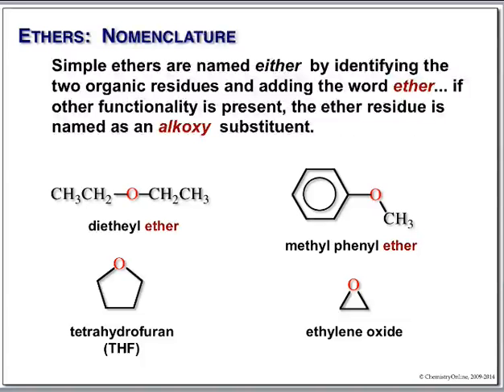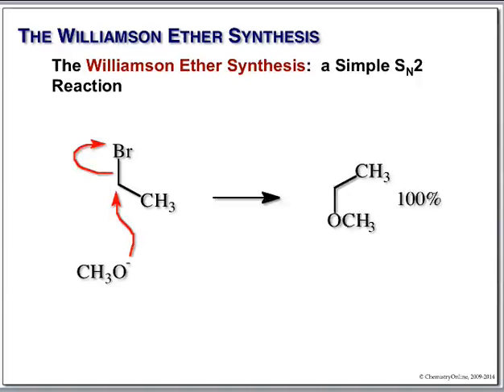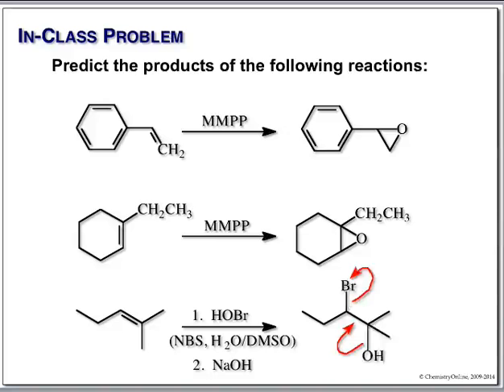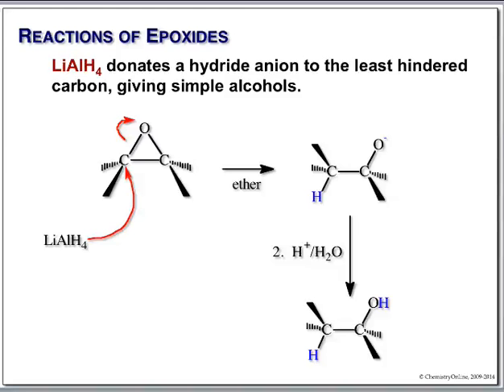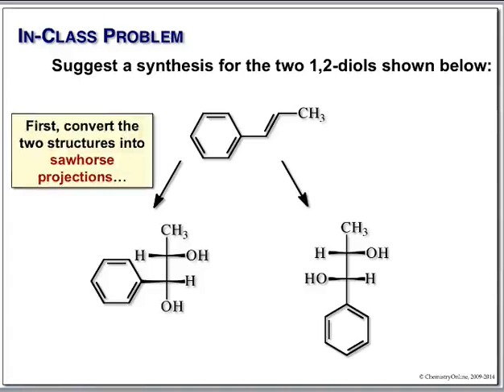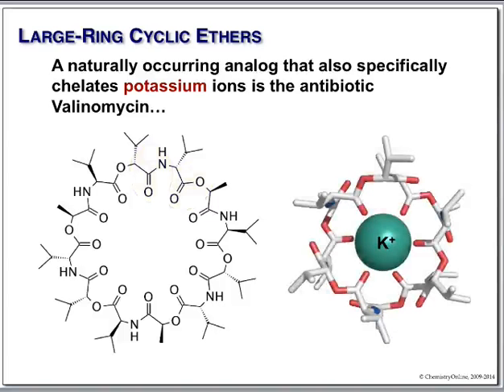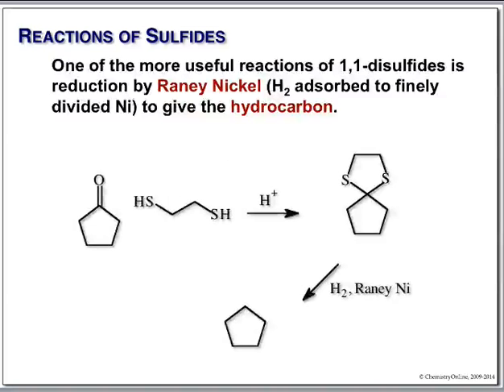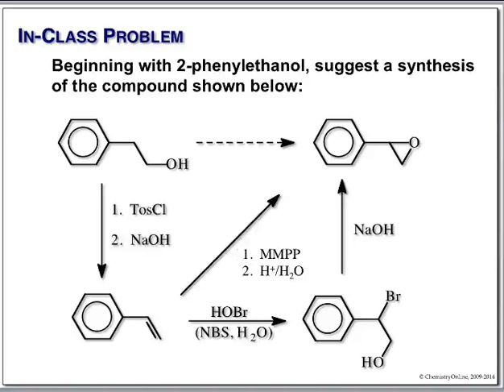Organic Chemistry, Chapter 18, McMurry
This is the lecture recording for Chapter 18, "Ethers" in John McMurry's Organic Chemistry.